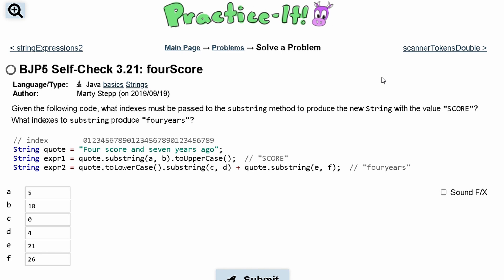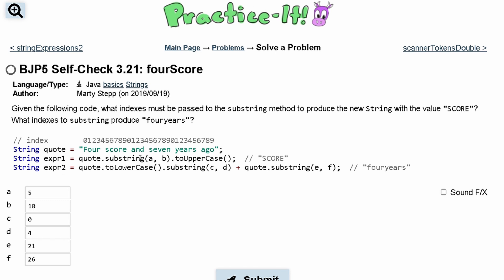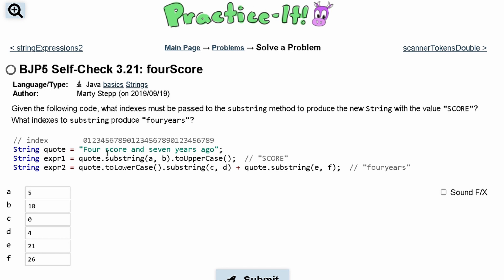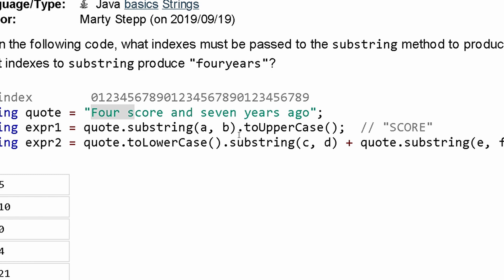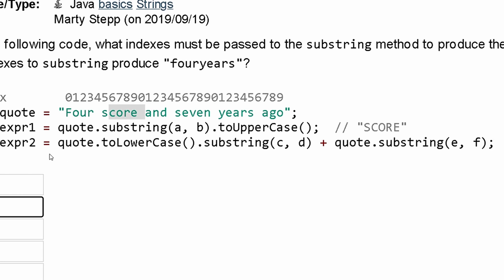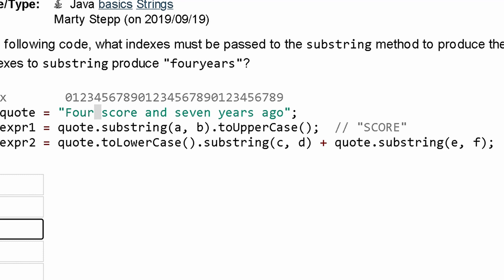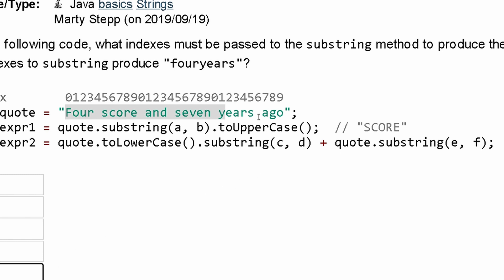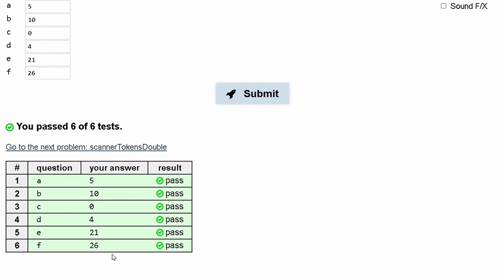Java Practice It || 3.21 fourScore || String basics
Question:
Given the following code, what indexes must be passed to the substring method to produce the new String with the value "SCORE"? What indexes to substring produce "fouryears"?

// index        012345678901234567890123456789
String quote = "Four score and seven years ago";
String expr1 = quote.substring(a, b).toUpperCase();  // "SCORE"
String expr2 = quote.toLowerCase().substring(c, d) + quote.substring(e, f);  // "fouryears"